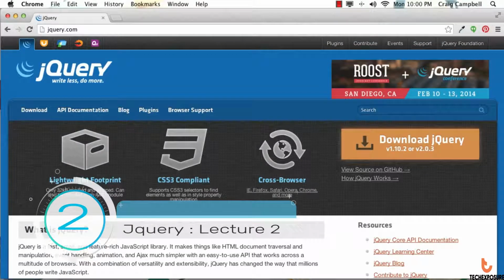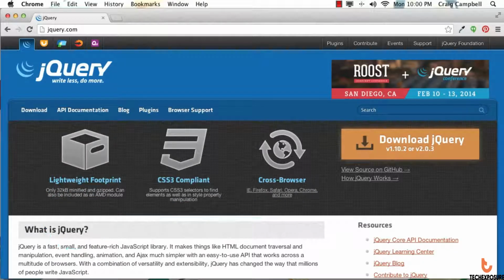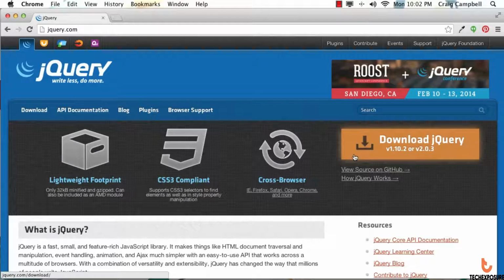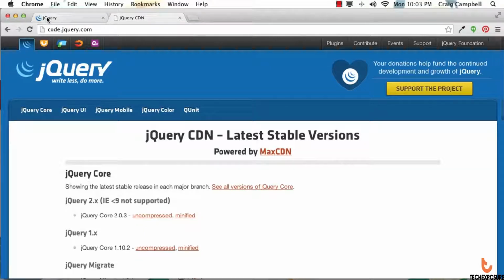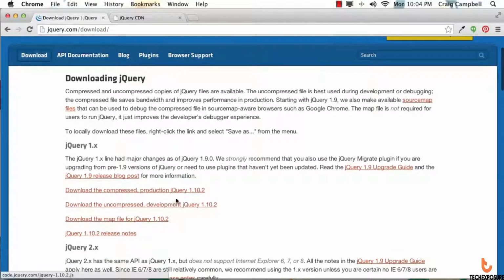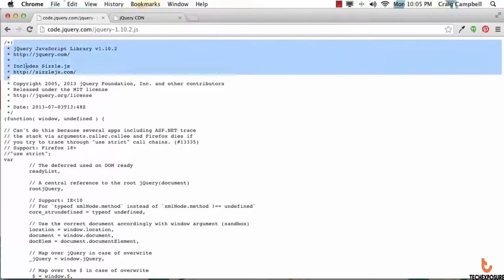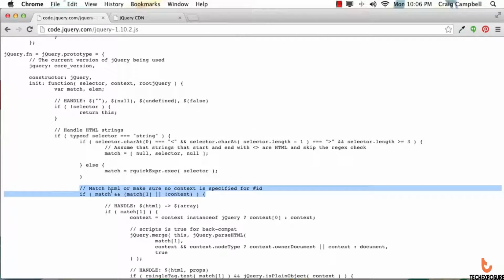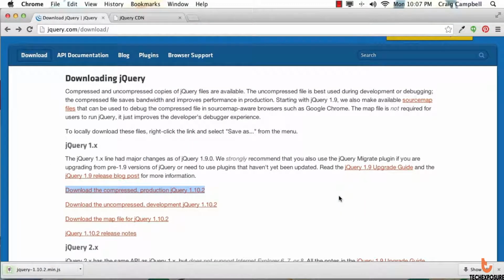jquery Download English || How To Download Jquery For Our Project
Assalam-O-Alainkum Friends: In this video Will show You How to Downloads Jquery in English From Jquery websites and how to use jquery offline and how to use jquery  online by using cdn.

                                 More Intresting Videos